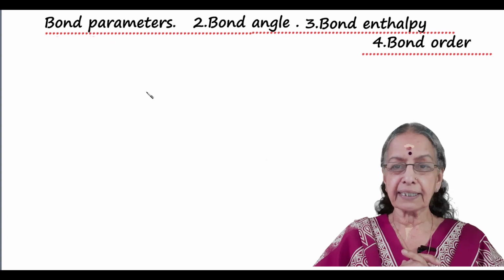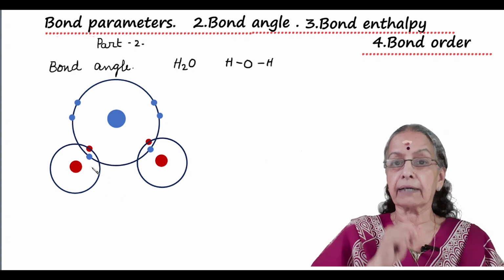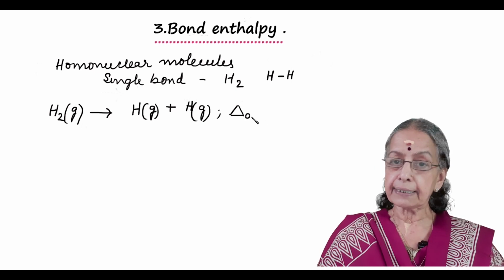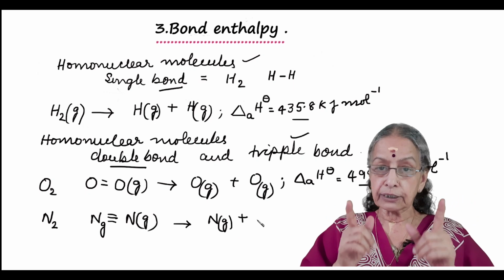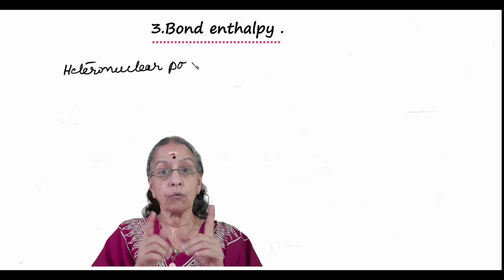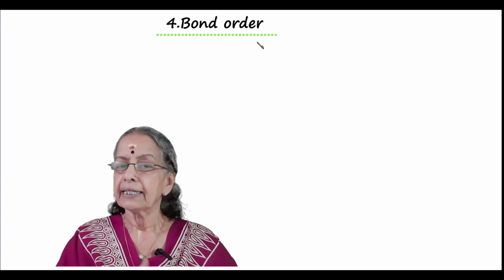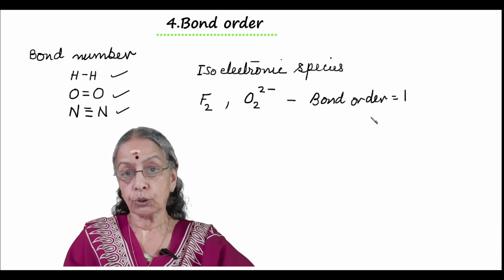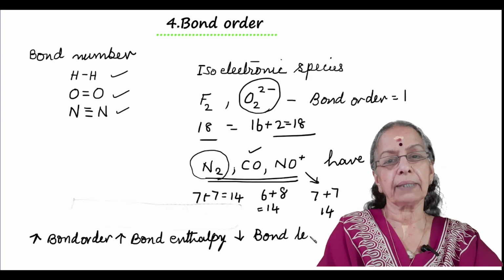bond parameters/bond angle/bond enthalpy/bond order/chemical bonding/class11chemistry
bond parameters/bond angle/bond enthalpy/bond order
hi everyone
in this video i have discussed 3 bond parameters their approx. timing is also given along side.

bond angle       at time 1.19
bond enthalpy               4.51
bondorder                     13 .29
also watch and support  @anandamruthamkahakal
thanks
 take care